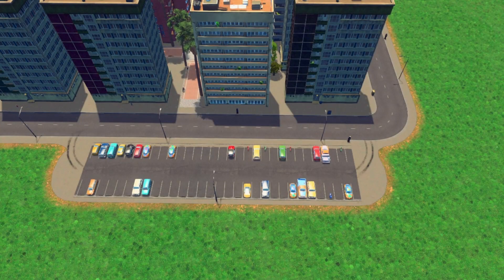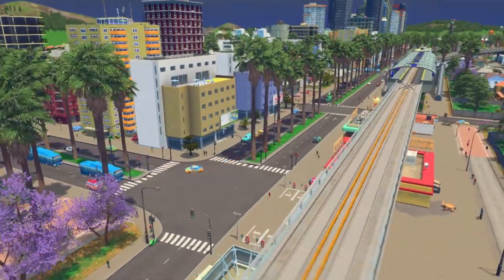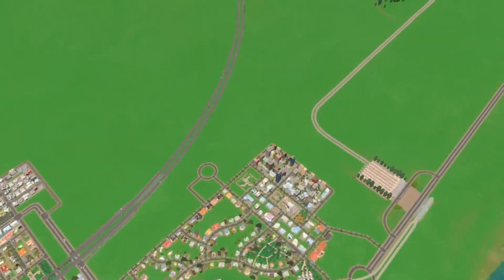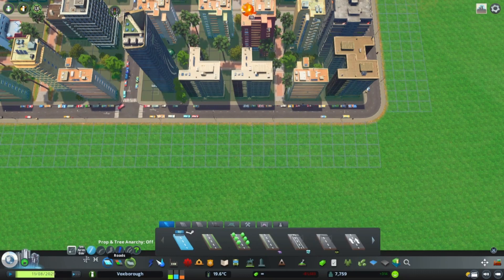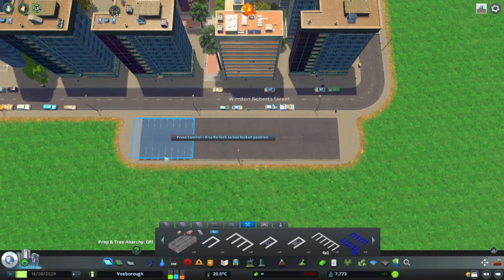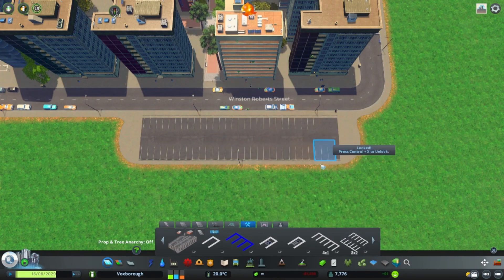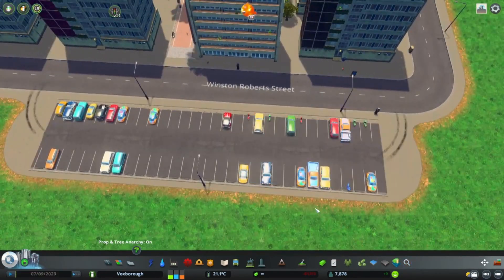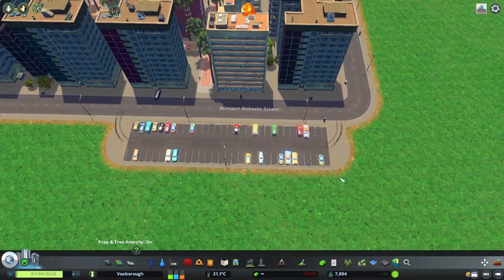How to create Parking lots WITHOUT a road connection! || Cities Skylines Tutorial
In today's "Skylines 101" episode I show you how you can add the parking lot roads without having a physical road connection!